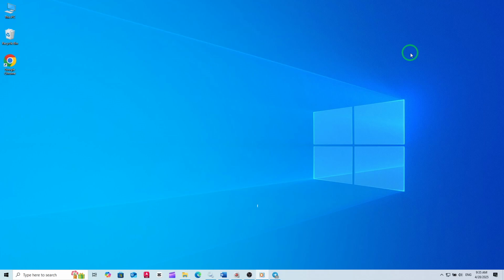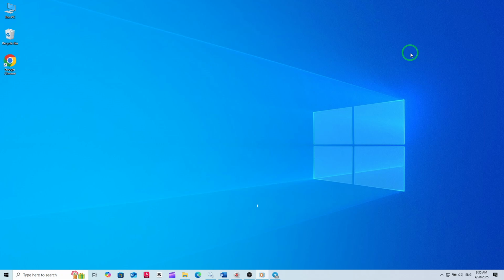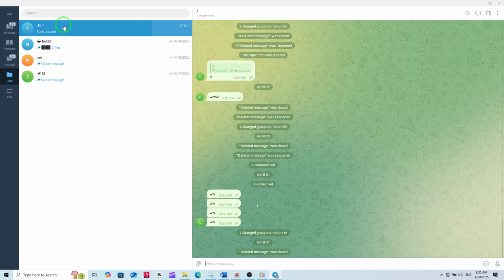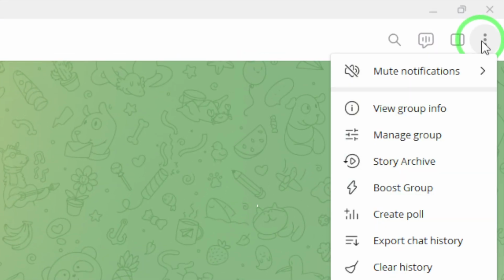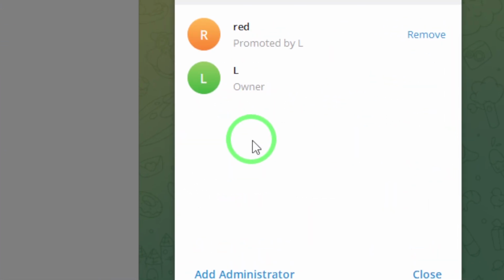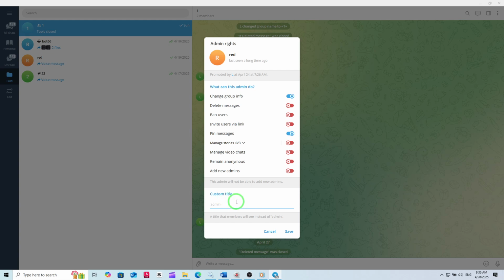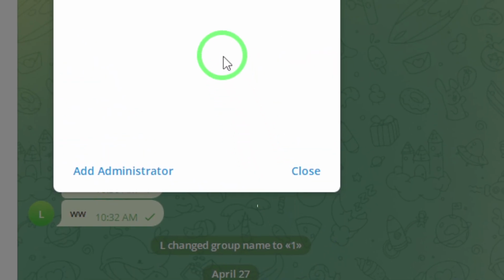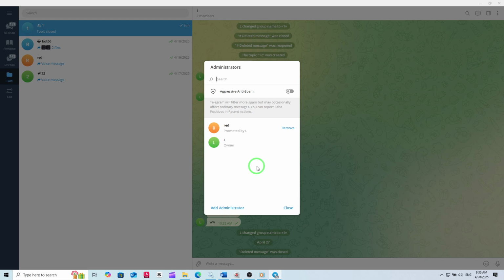How To Add Title Of The Group Admin On Telegram App On PC (New Update)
Learn how to add a custom title for a group admin on the Telegram app for PC with the latest update. This step-by-step guide will help you easily set unique admin titles to better organize your Telegram group and clarify each admin's role.

Follow these steps to add a title for a group admin in Telegram on PC:

1. Open Telegram app

2. Open the group that you are owner in

3. Click on the three dots, then Manage group

4. Enter to Administrators, then click on the Admin you want

5. Add the title under Custom title, click Save

This tutorial covers how to customize admin titles in Telegram groups, making your group management more efficient and personalized. If you want to know how to set or change the admin title, just follow the steps above for the new Telegram update[6][8][9].-

Chapters:
00:00 Intro
00:12 Soultion
01:05 Outro